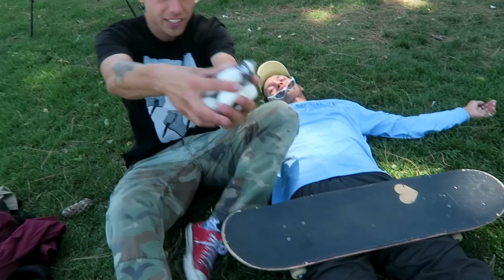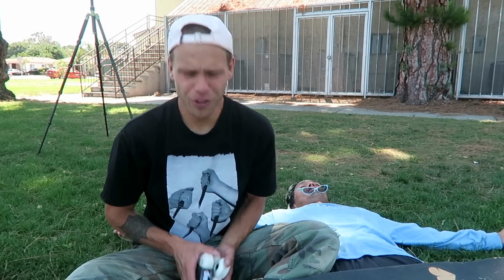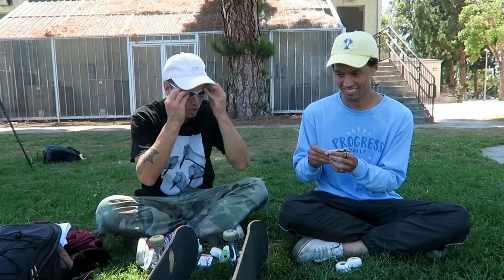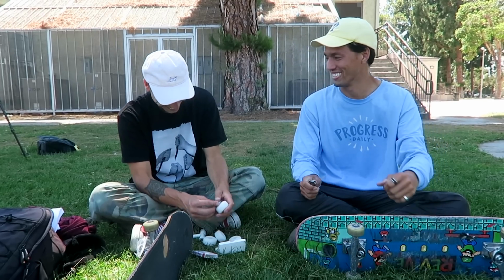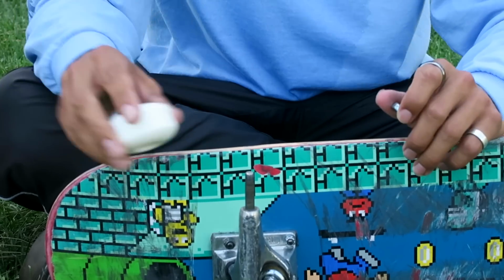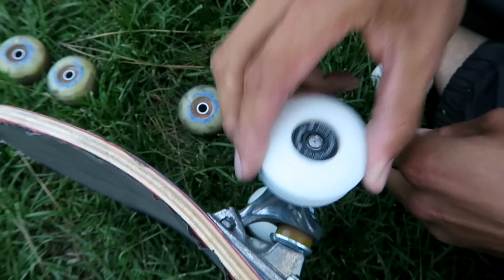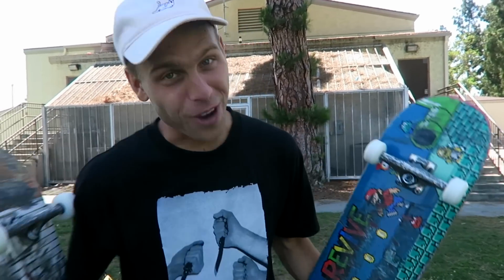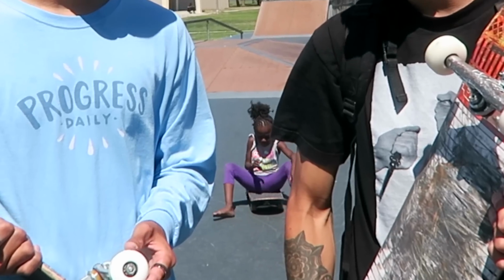BLANK SKATEBOARD WHEELS vs PRO SKATEBOARD WHEELS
TEE SHIRTS, ZINE AND STICKERS!

BLUETILE!

ADDRESS:
Dale Decker